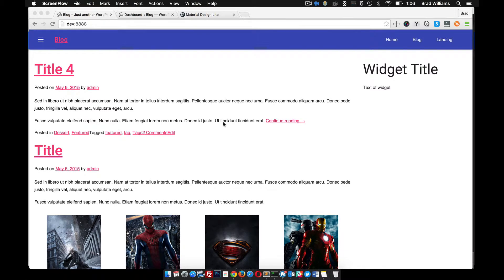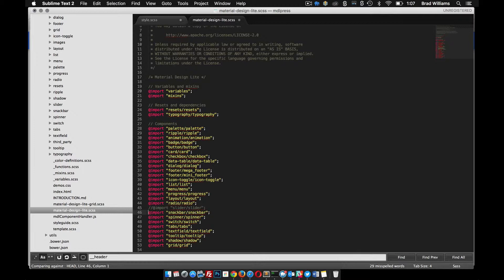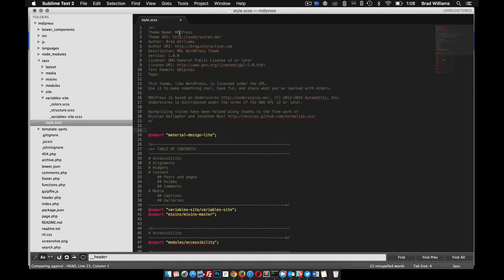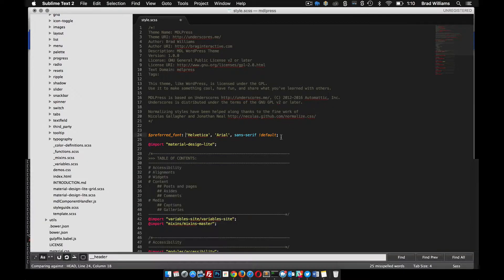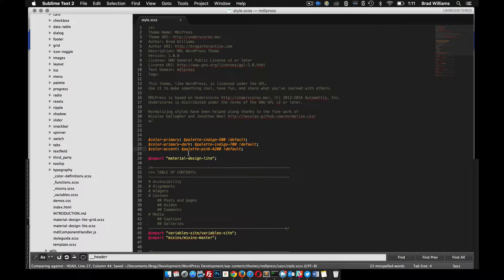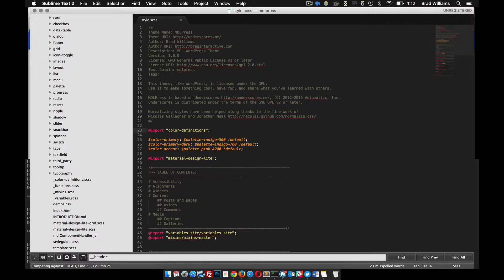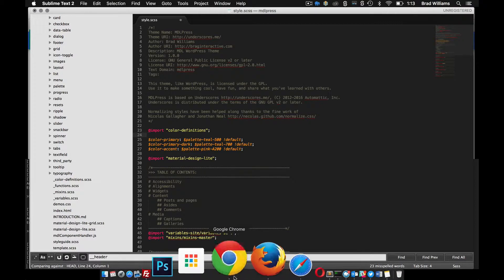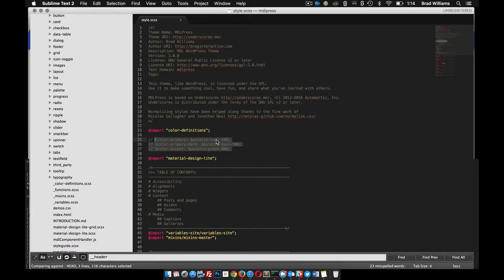Customizing Material Design Lite with Sass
In this video I go over how to change some of the Material Design Lite variables in our WordPress theme.